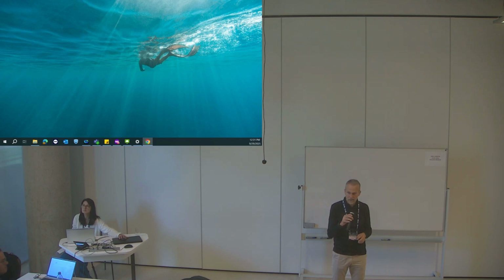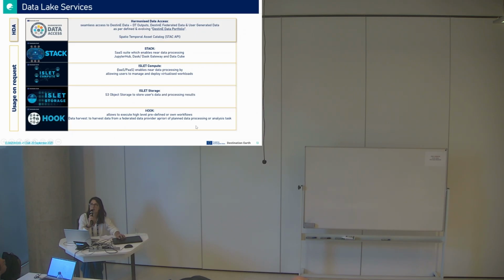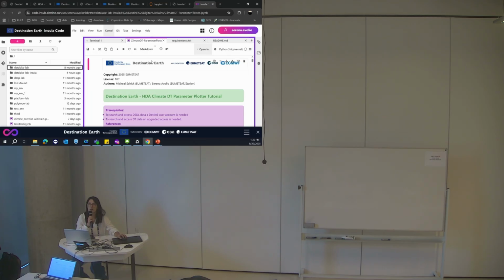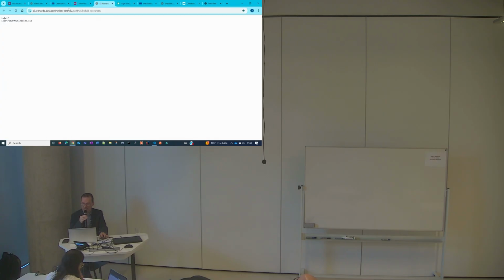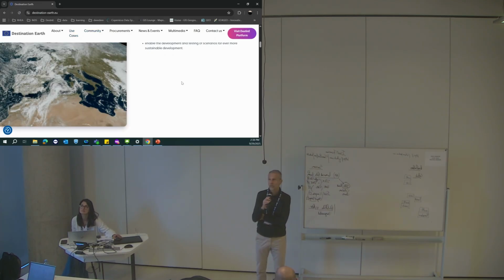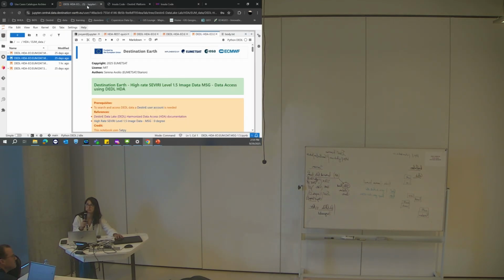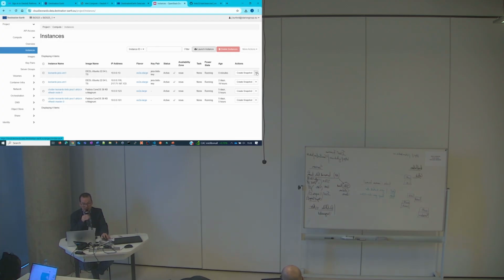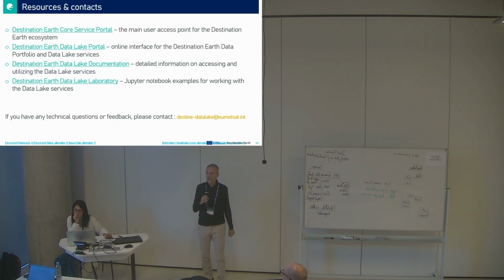Unlocking the Power of Destination Earth A Guide to Data Lake Services - BiDS'25